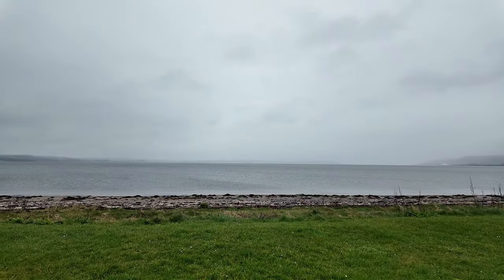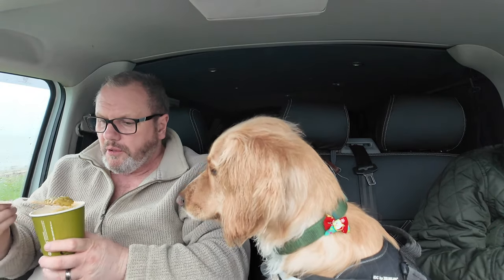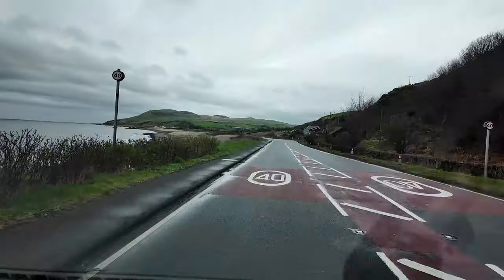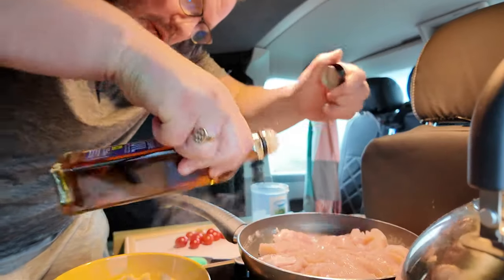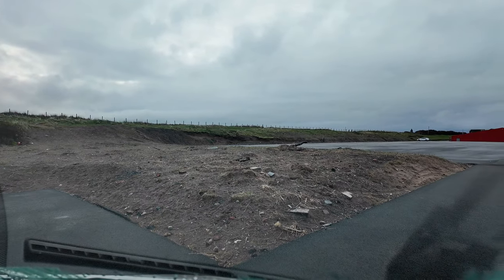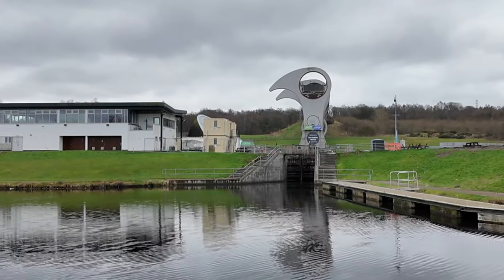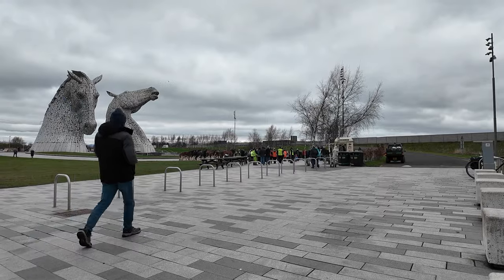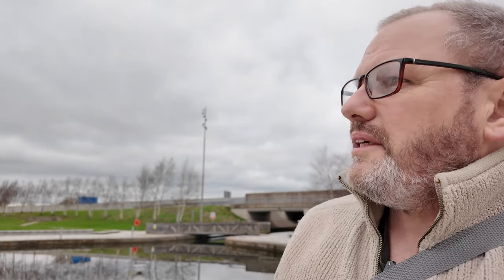VW Camper trip to the South-West Coast of Scotland, great park ups & beaches - Pt 2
Join us on our long weekend to the alternative South West coast 300 taking in the coast road from Annan to Ayr and beyond. Along the way, we find hidden gems, park-ups and great food all the while suffering from health conditions.